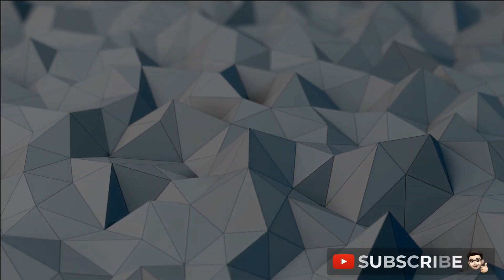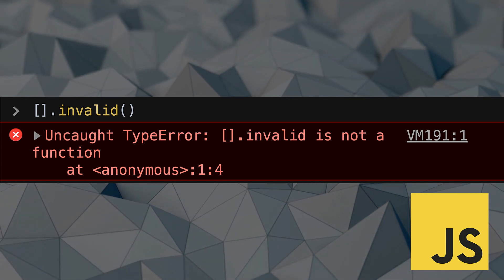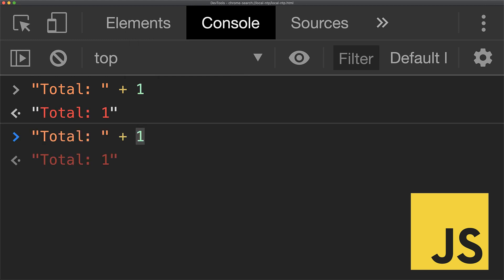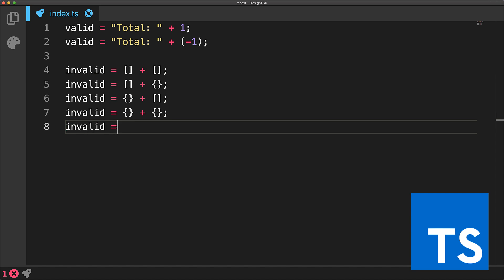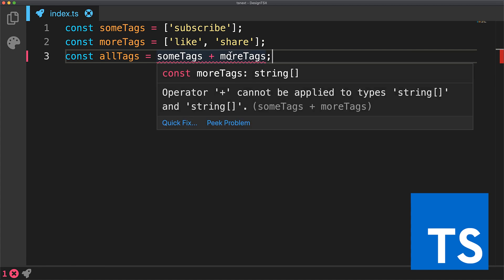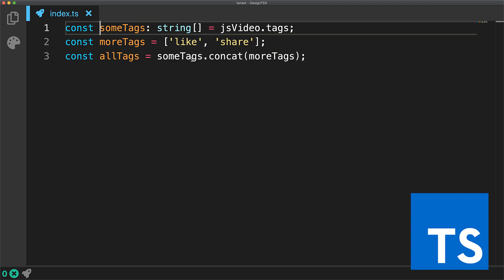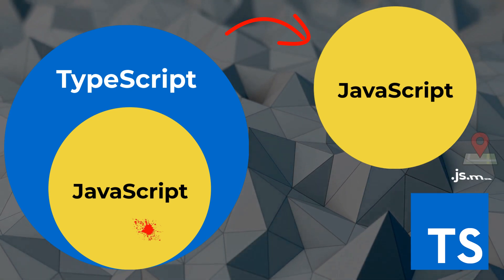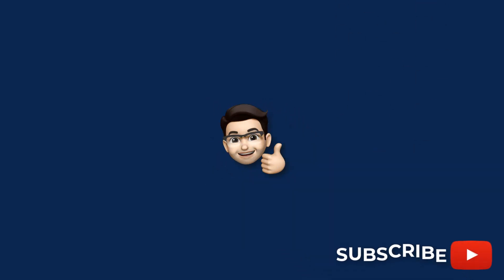What is TypeScript? Why not just use JavaScript?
TypeScript is revolutionising how we write JavaScript. In this lesson we take a look at what is TypeScript?

We also dispel certain myths about TypeScript like "its not JavaScript". TypeScript is really there to help people write and manage JavaScript 🌹

More resources
An example of using bleeding edge JavaScript safely (using TypeScript) so that it can run in current browser / node environments:

150K contributions on Stackoverflow. Top Contributor for TypeScript.